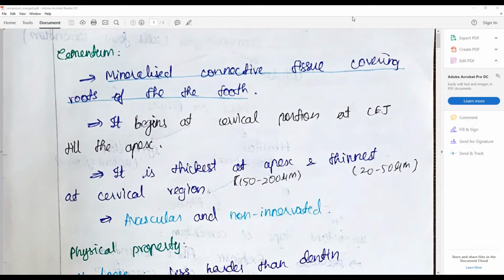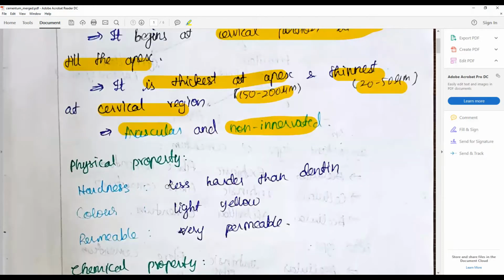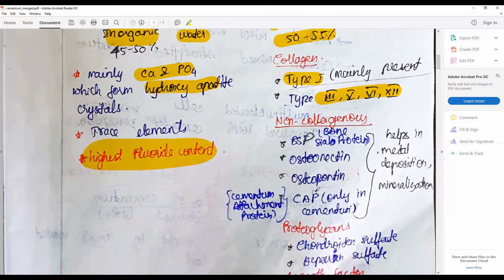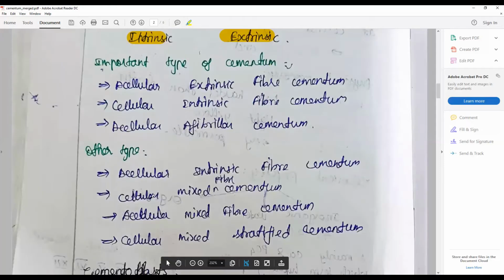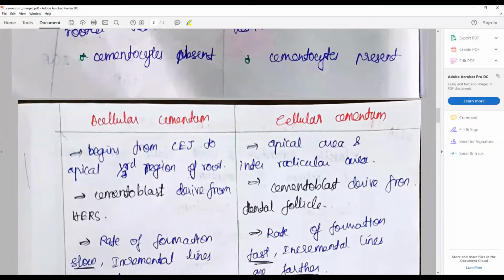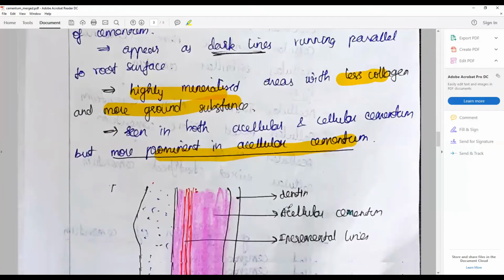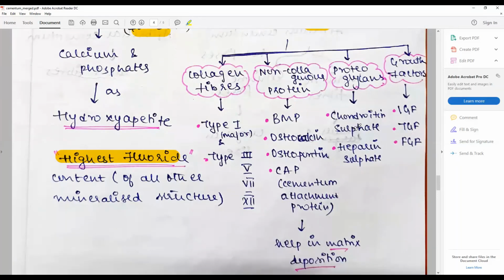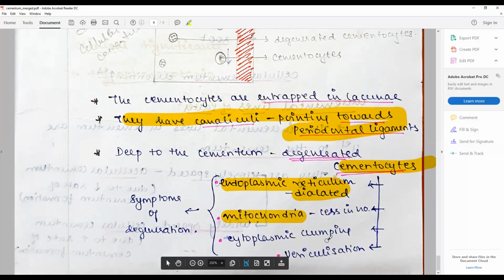How to answer best for the question on structure of cementum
This answer could be best written with this key points: Definition of cementum - physical characteristics - chemical composition - organic, inorganic water content – classification - acellular &cellular - fibres in cellular and acellular cementum - location - cementoblast and cementocyte - morphology& function - functions of cementum - incremental lines –CEJ - Diagram

Featuring: Answer sheet of Ms. Vincy Gandhi